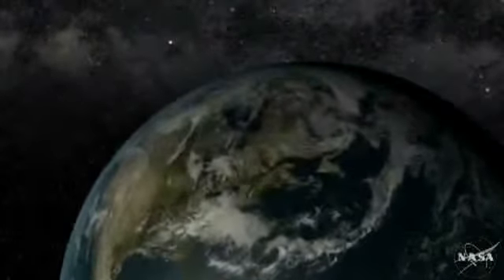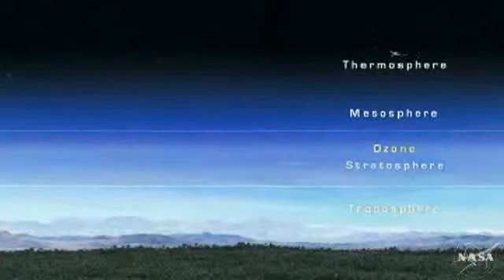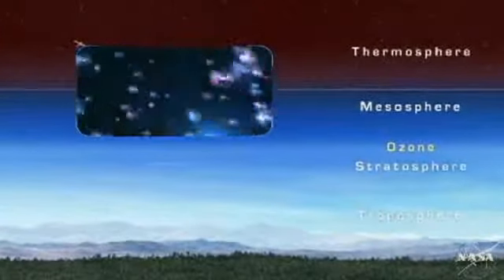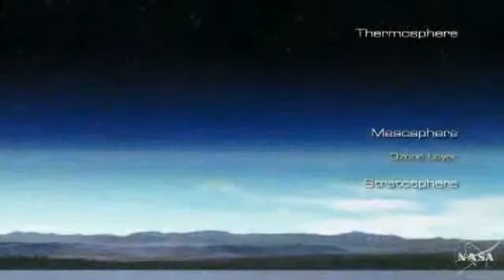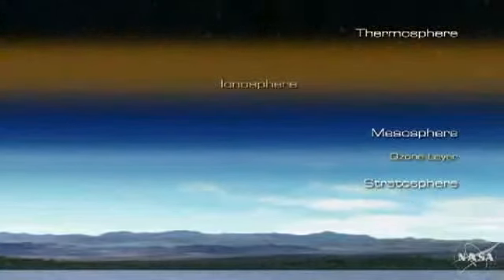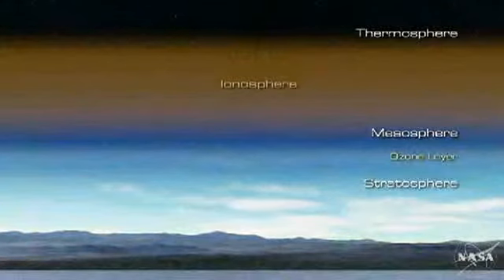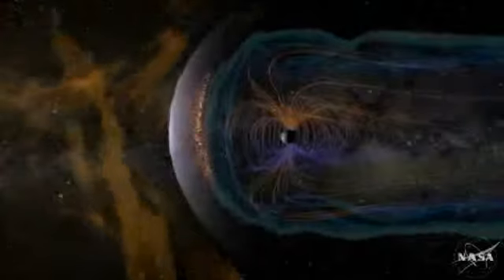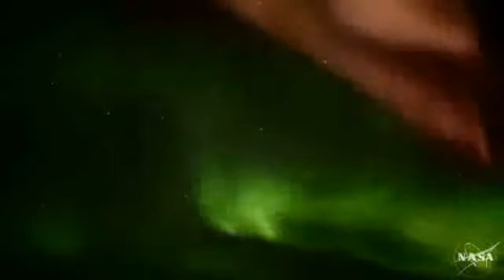NASA Ionoshphere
De ionosfeer volgens NASA, inclusief invloed Kosmische Straling